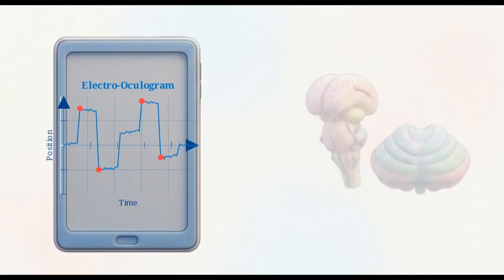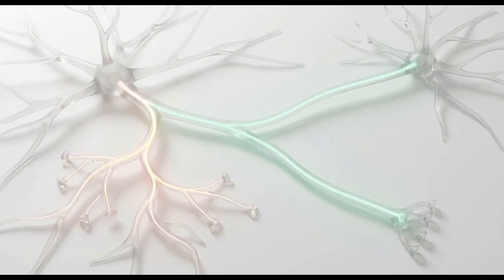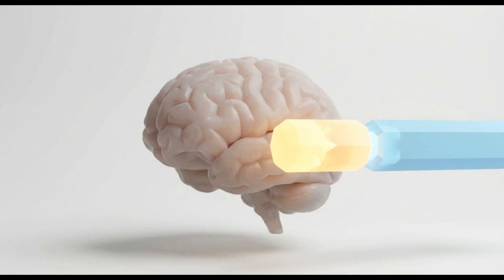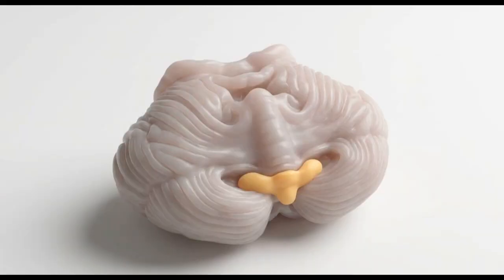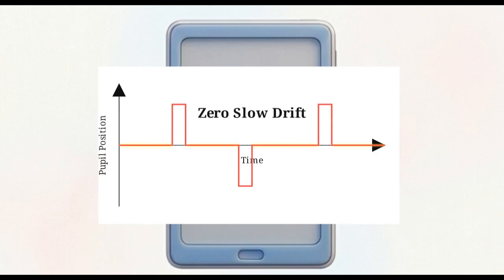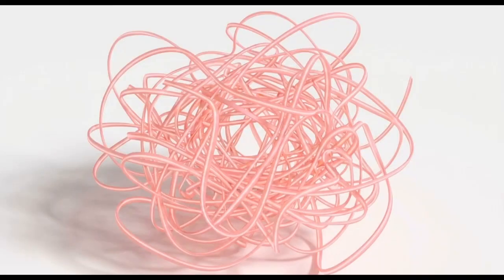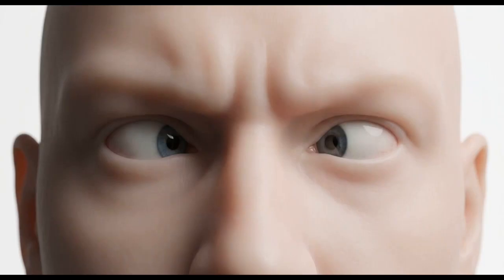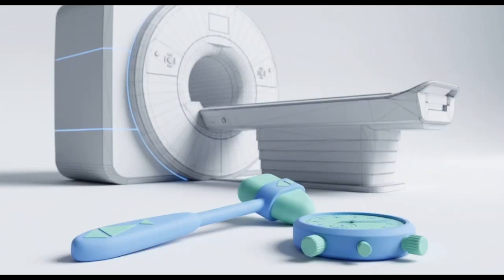Saccades and slow-phase drifts: Demystifying the chaotic waveforms of ocular oscillations! 🌀👁️🧠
Decoding Ocular Chaos: Nystagmus vs. Saccadic Oscillations

Back-to-back saccades and slow-phase drifts: Demystifying the chaotic waveforms of ocular oscillations! 🌀👁️🧠

Description: Differentiating pathological eye movements is one of the most high-stakes challenges in clinical neurology and optometry. This video provides a comprehensive guide to understanding, analyzing, and localizing ocular oscillations:

The Waveform Battle: Nystagmus vs. Saccadic Oscillations: All forms of nystagmus are initiated by a slow eye movement drifting away from the point of regard, followed by either a fast corrective saccade (jerk nystagmus) or another slow movement (pendular nystagmus). In contrast, saccadic oscillations consist solely of fast, back-to-back saccadic movements in two or more directions with no intersaccadic interval or slow drifts.

Clinical Waveform Diagnostics: Learn why analyzing the velocity profile of the nystagmus waveform is diagnostic:

Linear Slow Phase: Driven by a tonic imbalance of saccadic innervation (typically vestibular, either central or peripheral).

Decreasing Velocity (Exponential): Reflects a leak in the neural integrator (the "step" portion of the pulse-step innervation is inadequate). This causes elastic forces to pull the eye back centrally, classically seen in brainstem, cerebellar, or cortical lesions (gaze-evoked nystagmus), as well as in latent/manifest latent nystagmus.
Increasing Velocity: Driven by an unstable integration loop. If horizontal, it points to benign congenital nystagmus (INS); if vertical, it indicates acquired central pathology.

Acquired Nystagmus & Localization: Unpack the localization of acquired nystagmus:

Gaze-Evoked & Rebound: Classic finding in chronic cerebellar disease, where a mismatched pulse-step innervation causes the eyes to drift back centrally when looking away, and sustained lateral gaze resets the brain's idea of straight ahead, triggering rebound nystagmus upon looking back centrally.

Periodic Alternating Nystagmus (PAN): Direction reverses approximately every 90 seconds, arising from a defect in the cerebellar components (nodulus and uvula) of the long-term vestibular adaptive mechanism; highly linked to Multiple Sclerosis (MS) and successfully treated with the antispasmodic Baclofen.

Downbeat Nystagmus: Classic sign of cerebellar disease, midbrain damage, or drug intoxication (alcohol, anticonvulsants, lithium), abolished by potassium (K+) channel inhibitors.

Upbeat Nystagmus: Medullary or brainstem lesions (linear slow-phase tonic imbalance), pontine gliomas, or MS.

Saccadic Oscillations & Neurological Alarms: Trace these critical neuro-diagnostic patterns:

Square Wave Jerks (SWJ): Small, asymptomatic saccades away from fixation and back. Highly frequent in the elderly, progressive supranuclear palsy, Parkinson's, and Anorexia Nervosa (often serving as the first objective neurological sign of altered brain function!).
Macrosaccadic Oscillations: Visual-disruptive, back-to-back saccades that repeatedly overshoot and undershoot the target, pointing to dorsal cerebellar disease, pontine lesions, or suddenly reversed EOM dysfunction (like in Myasthenia Gravis after a Tensilon injection).
Opsoclonus (Saccadomania): Chaotic, multi-directional (vertical, horizontal, and torsional) saccades with no fixation, signaling a life-threatening pediatric neuroblastoma or an adult occult carcinoma of unknown primary origin.

Ocular Flutter: Back-to-back saccades confined to a single plane, a major cerebellar sign often seen as opsoclonus resolves.
Psychogenic Flutter (Voluntary "Nystagmus"): High-frequency (greater than 20Hz) pendular-looking voluntary saccades initiated with convergence effort, often linked to secondary gain (compensation faking).